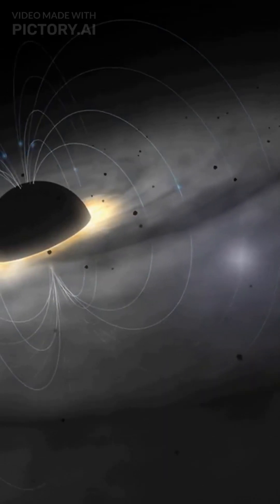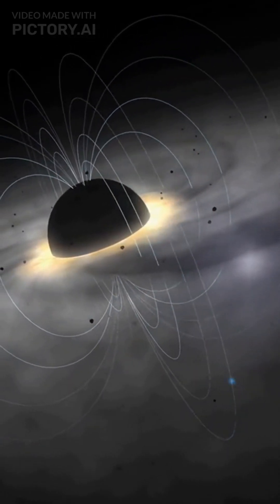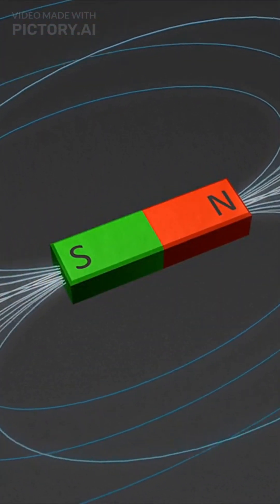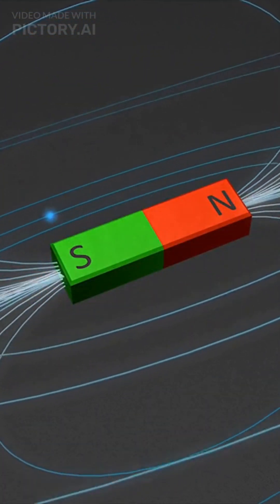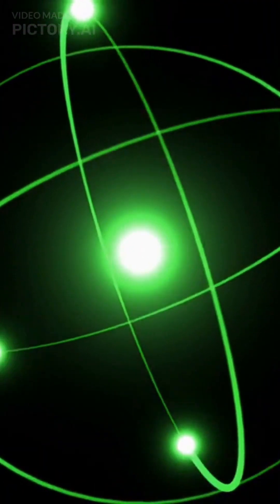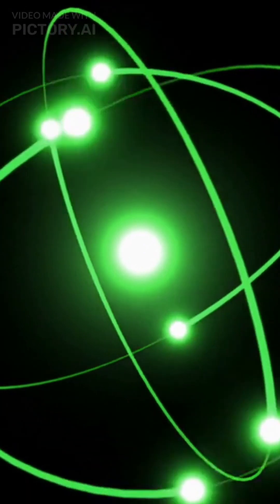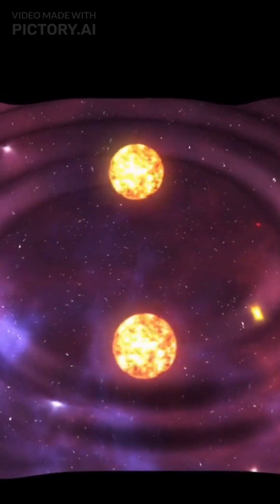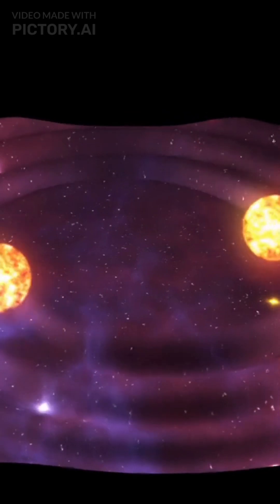Why do magnets have north and south pole 🧲